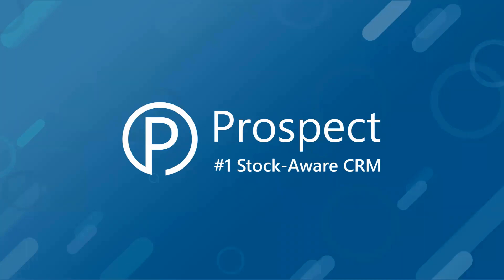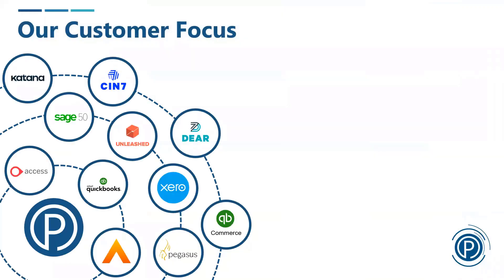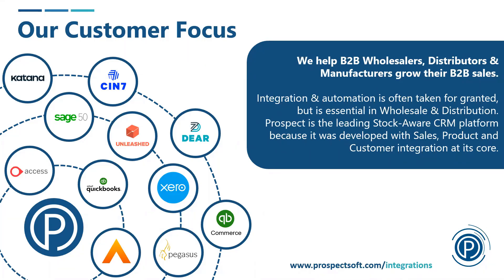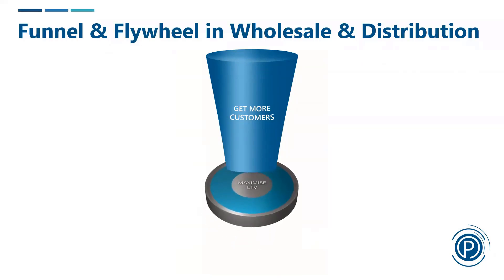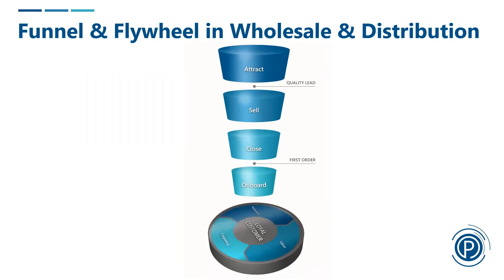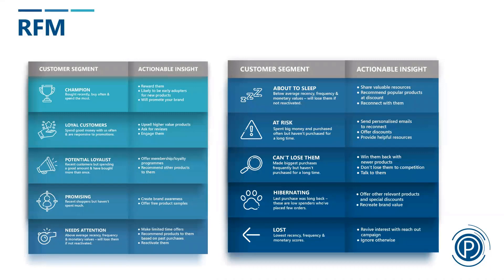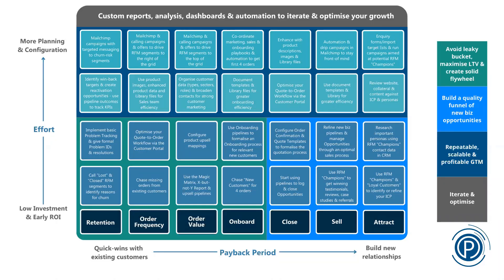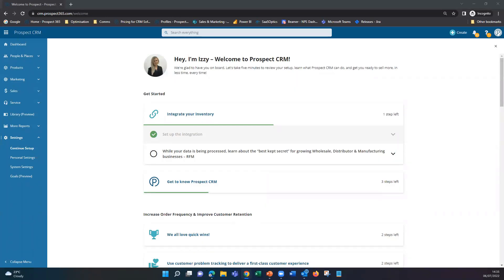Session #1 // Stock-Aware CRM Insights Webinar